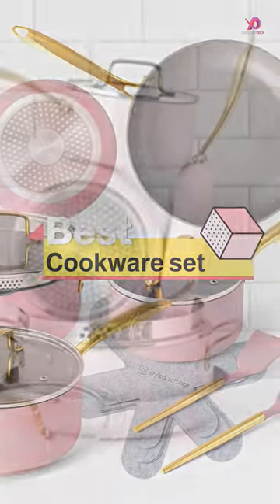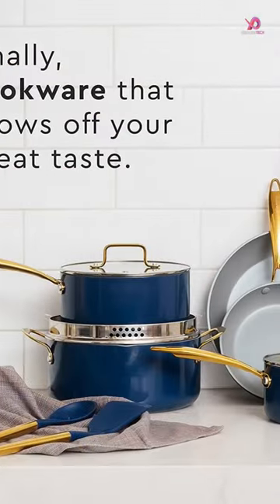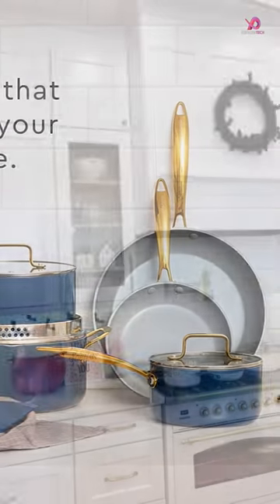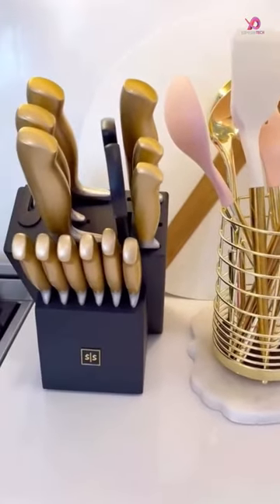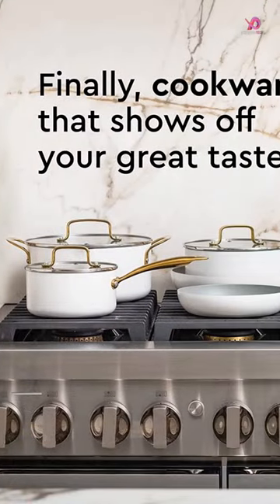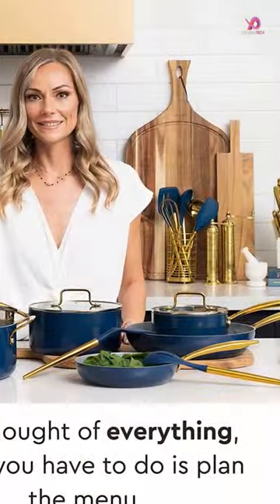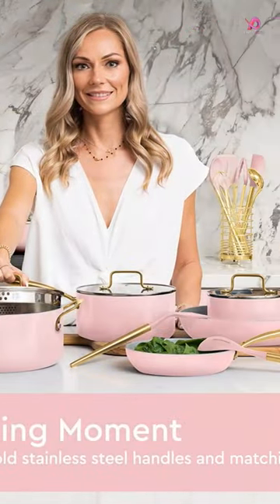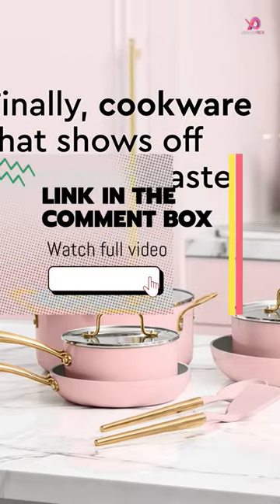The Best Induction Cookware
In This Video I'll Show About: The Best Induction Cookware | Best Nonstick Cookware a Complete Review, What is The Best Induction Cookware to Buy - 15 Piece Luxe Gold Pots and Pans Set

1️⃣ The Best Induction Cookware | Best Nonstick Cookware a Complete Review

2️⃣ Affordable and Versatile Cookware: Ecowin 22 Piece Nonstick Cookware Set for Everyday Cooking

3️⃣ The Best Nonstick Cookware Set Of 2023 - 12-Piece Ceramic Induction Cookware Set

4️⃣ GreenPan GP5 Hard Anodized Healthy Ceramic Nonstick 15 Piece Cookware Set

5️⃣ ORGREENiC Rose Hammered Cookware Collection - 22 Piece Set with Lids